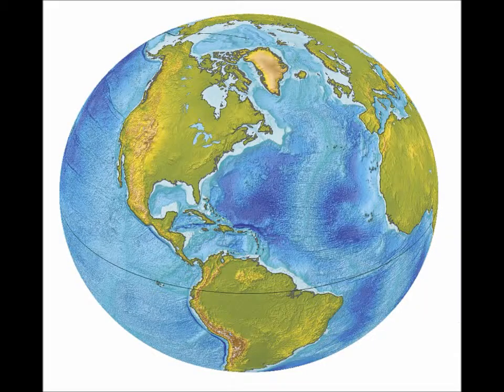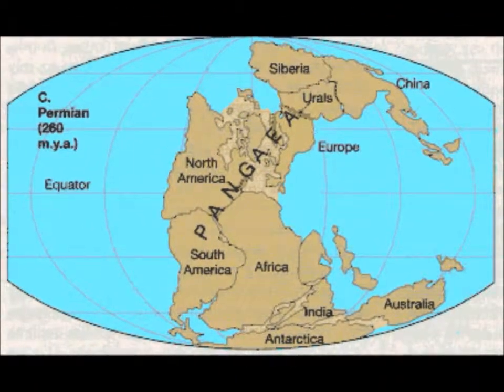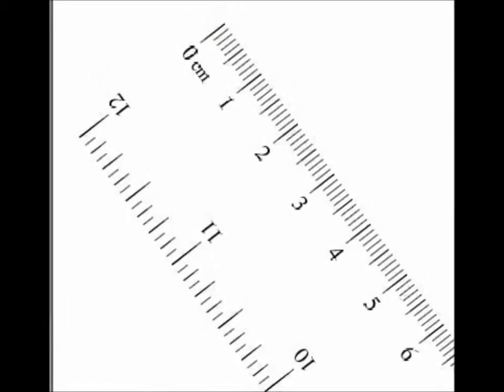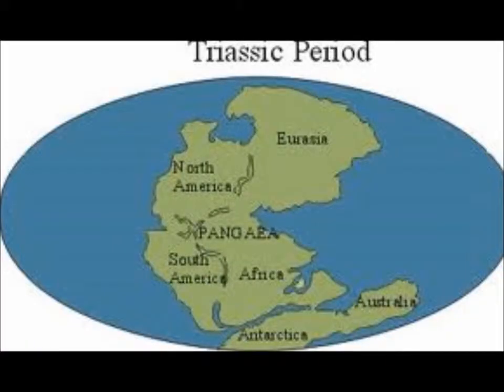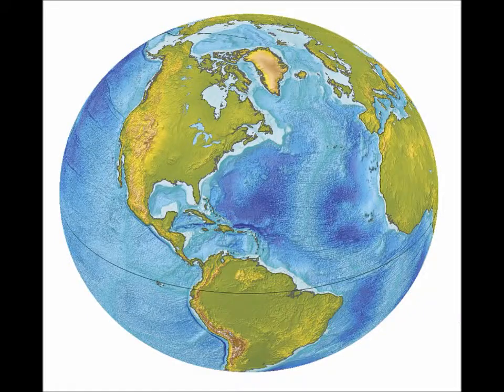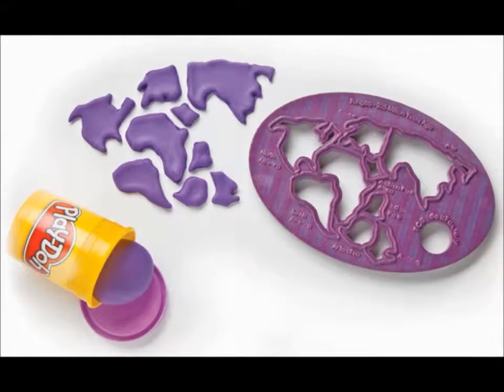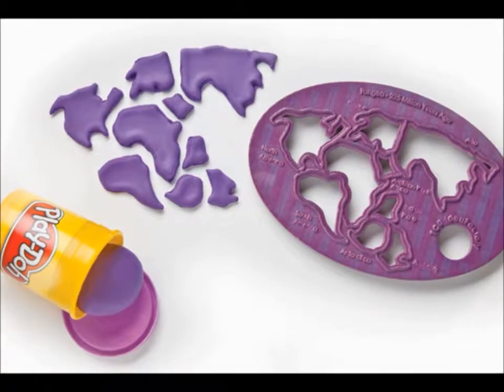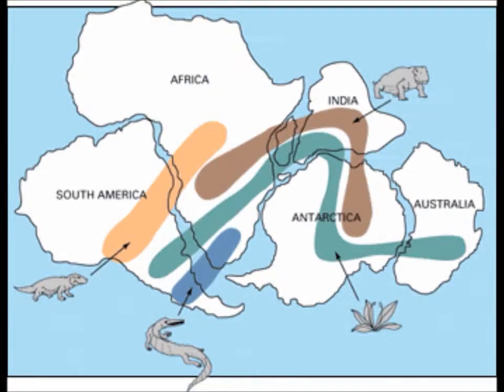Flipped Lesson Digital Story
Continental Drift